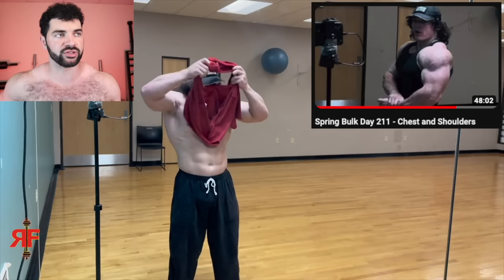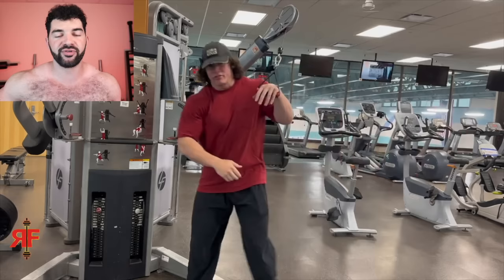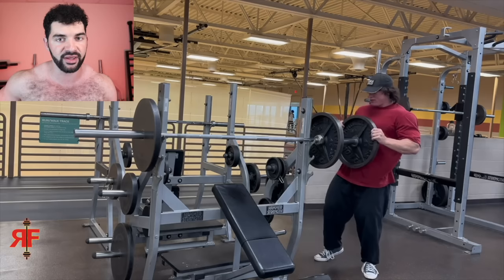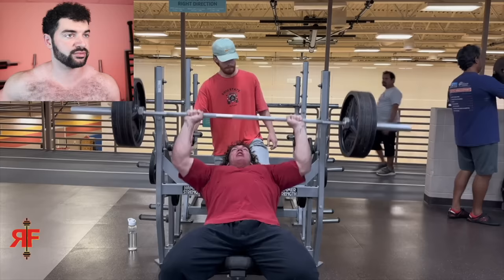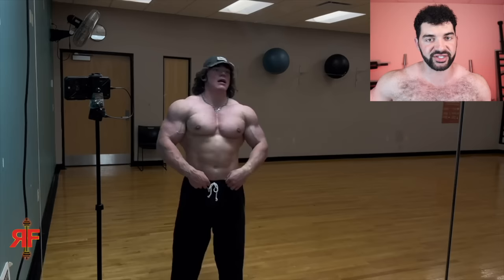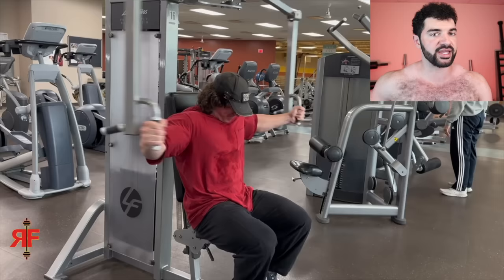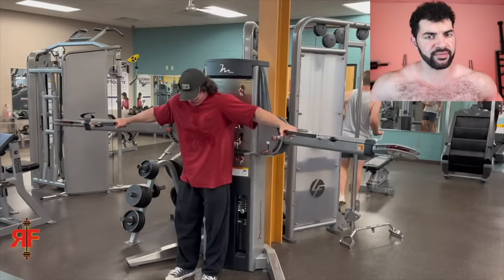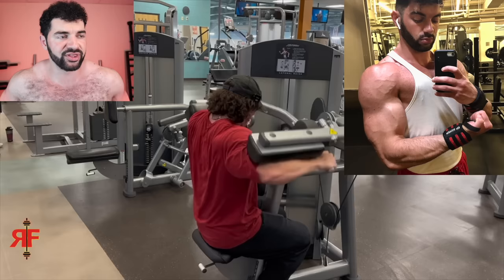Sam Sulek Makes Me SICK!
📲AMERICA’S BEST 5G NETWORK + UNLIMITED TALK & TEXT AS LOW AS $15/MONTH

TIMESTAMPS
0:00 Gotcha
0:36 Training
9:41 Diet

basically sam sulek makes me sick fouad abiad media the new generation real bodybuilding podcast ep ep. 163 paul lauzon hosstile supplements ifbb pro reaction spring bulk full day of eating diet cereal milk candy five guys fast food obesity saturated fat seed oils omega aspartame diet soda carcinogen training workout diet meal plan gym beginner novice lifters new to weight training weightlifting what to do where to start what program plan routine bro split how many sets and reps exercises per day week should i do 10-20 muscle growth group maingaining bulk cut recomp bulking cutting food foods meal prep muscle kitchen diet nutrition full day of eating macros calories hypertrophy powerbuilding powerlifting for mass aesthetic body building aesthetics bodybuilding hamza push pull legs upper lower fullbody full body 5x5 cultivating mass when and when not to train to failure are you ego lifting know the signs how to stop starting strength ice cream fitness 2.0 stronglifts strong lifts nouns grey skull phul gzclp candito 3d delts every reason why you are not getting stronger nsuns 531 5/3/1 bbb the triumvirate boring but big conjugate concurrent linear daily undulating periodization lp dynamic double progression 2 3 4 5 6 day are you ego lifting signs you're in novice lifter purgatory skinny fat truth fitness industry body dysmorphia normal rpe rir reps in reserve rate of perceived exertion we trained like kyriakos grizzly andrew tate redpill red pill blackpill black pill dating modern women looksmaxxing gymcel myths mistakes overweight obese bigger and stronger physique neck traps chest pecs arms forearms grip delts front rear side lateral shoulders back lats traps lower low back glutes hamstrings quads legs calves core abs optimal science evidence research based pubmed ned algorhythm preworkout hopscotch on the machines zyzz constant time under tension brah how to lift weights safely more gain less pain rf power hour

Chest up, shoulders back. Your home for gains and brains.
—REVIVAL Fitness—